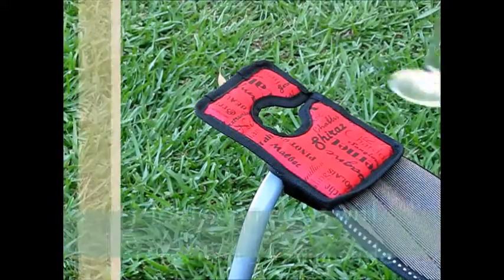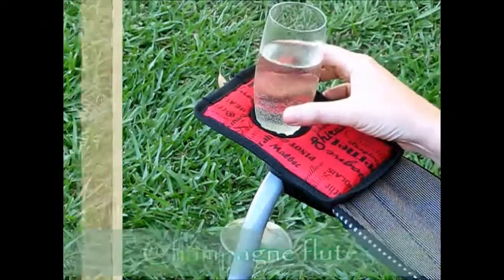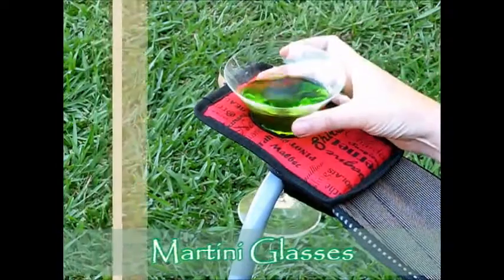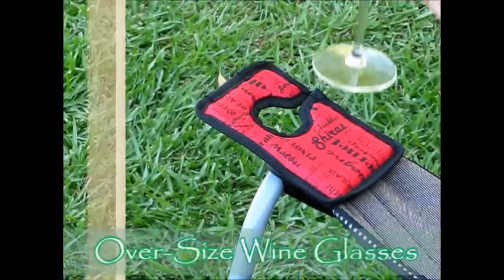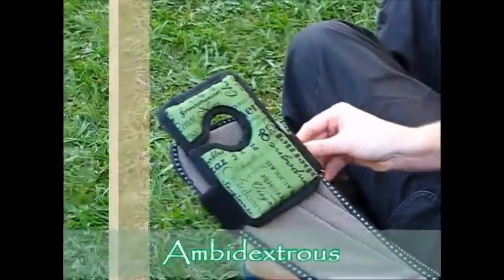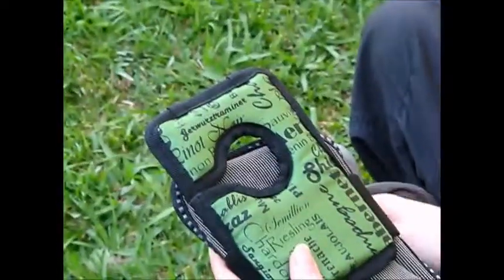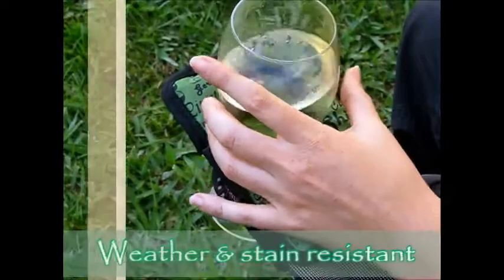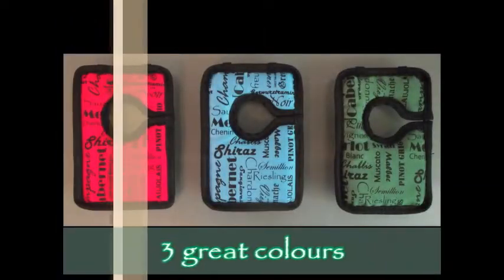Welcome to Winerest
The intuitive wine glass holder for camp chair connoisseurs everywhere.  Now available at winerest.com